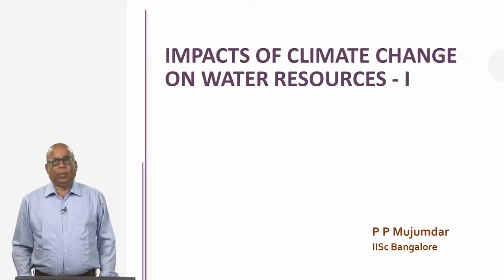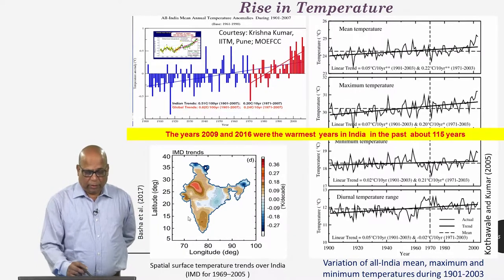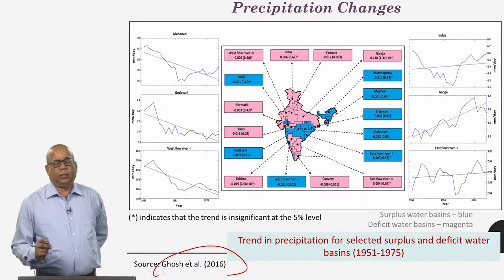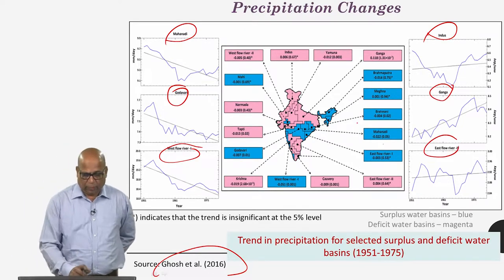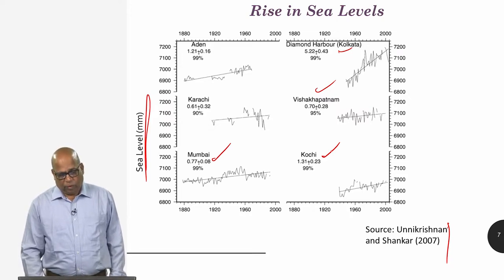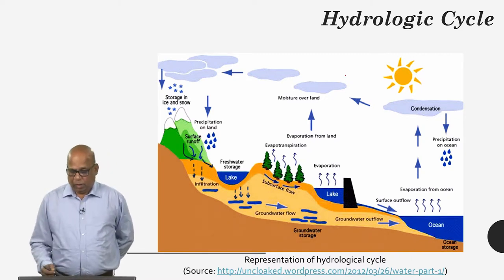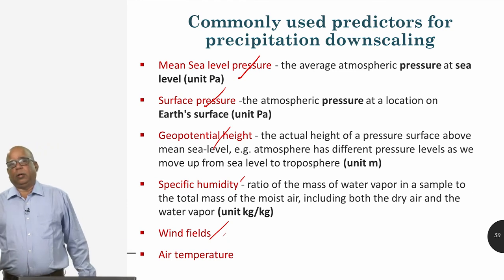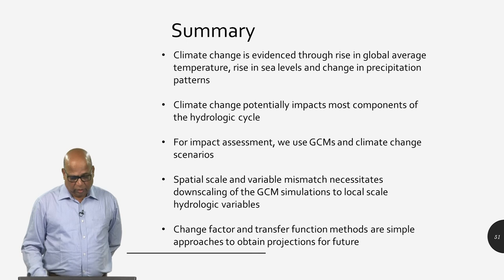W13 C10 P02 L01 Climate Change and Impacts Water Resources Lecture 01